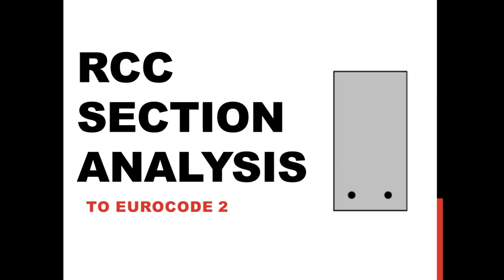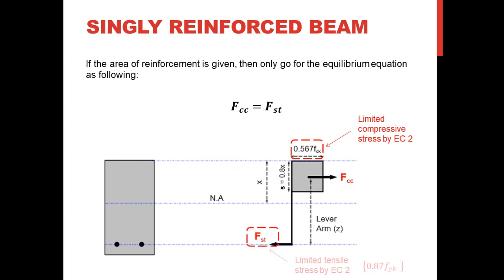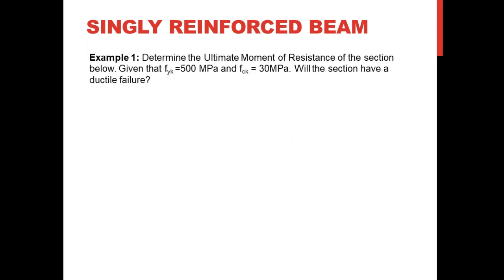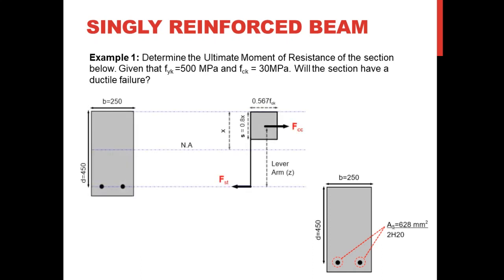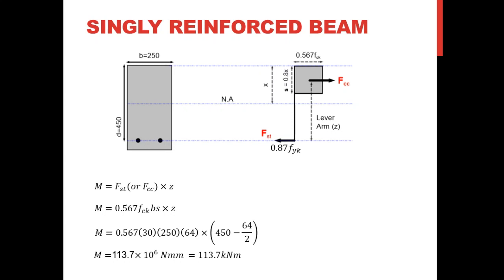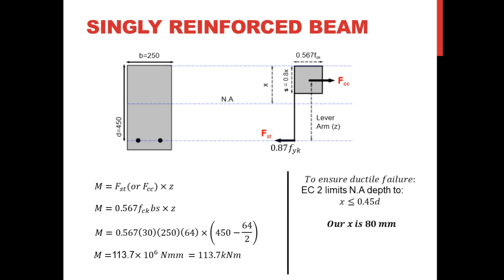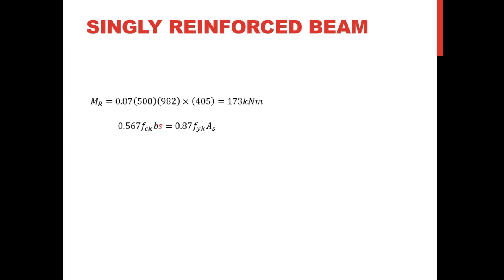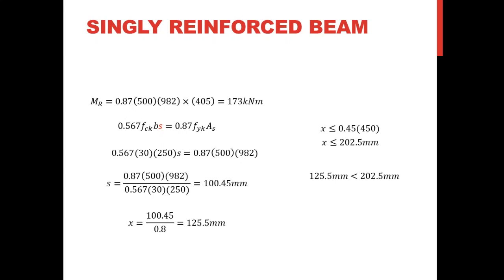RCC Singly Reinforced Section Analysis to EC2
This video explains how to analyse singly reinforced sections as per the EC2 with two examples. I wish all find it helpful.